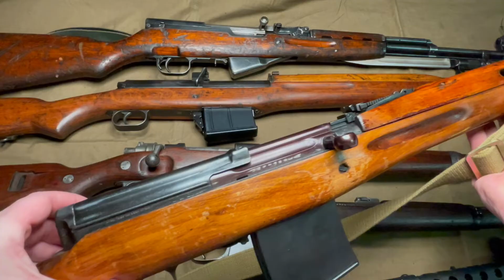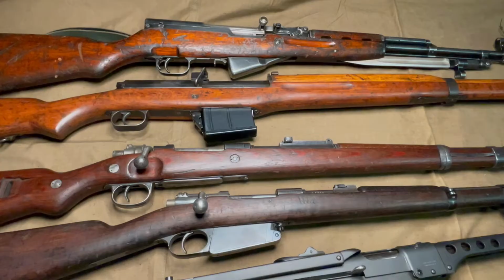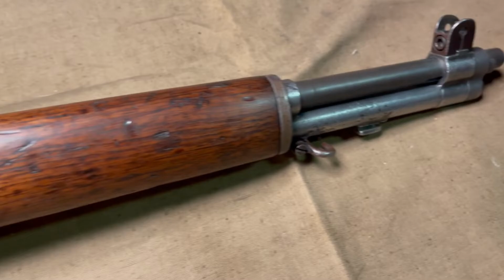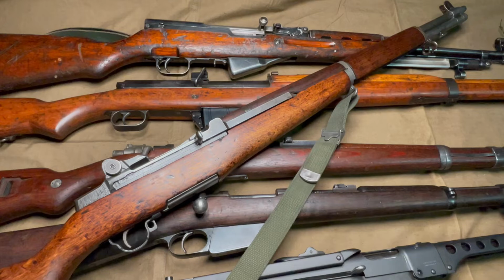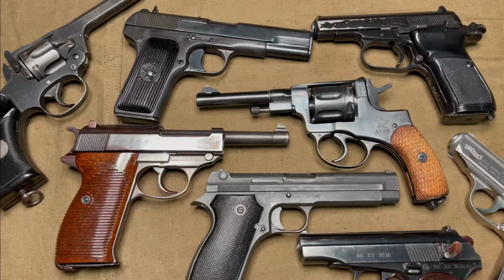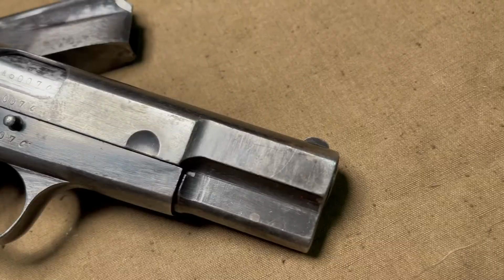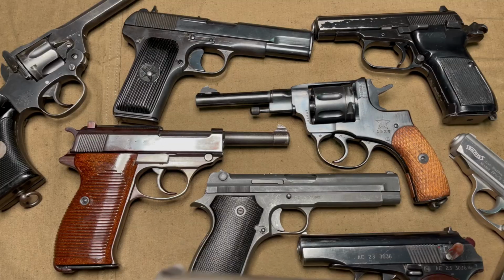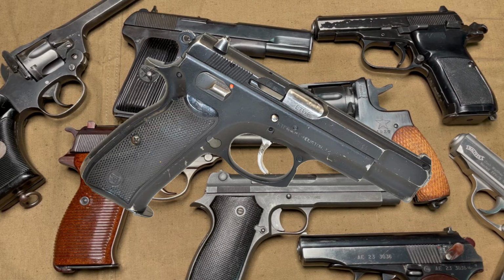Choosing Favorite and Practical Military Surplus - YouTube Collaboration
This week, I choose my favorite military surplus rifle I own. One I would like to own. A practical rifle I own. One I would like to own. And the same with military surplus pistols.

I am posting this video as part of special collaboration with the following channels:

Be sure to check out their channels for some great content!